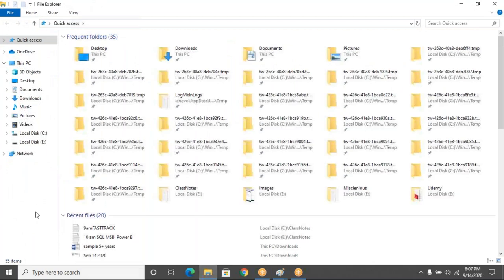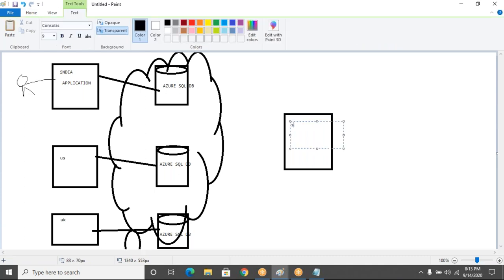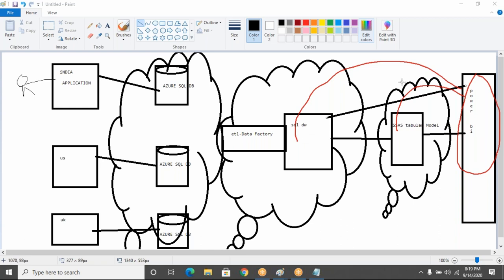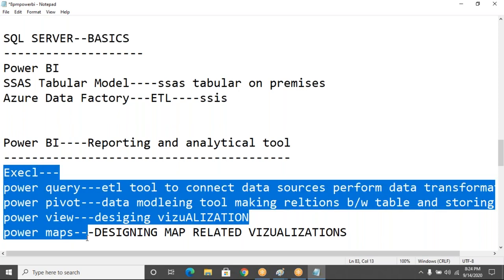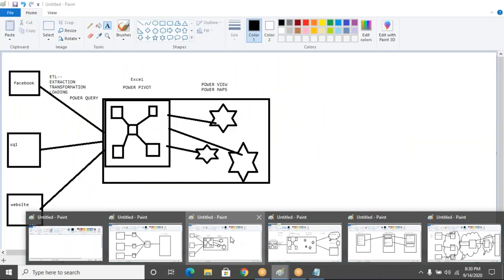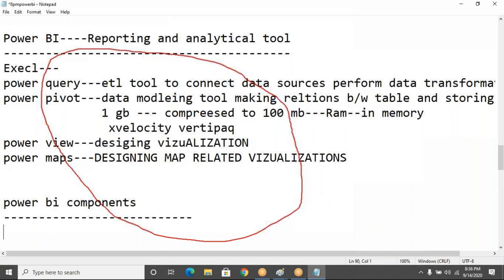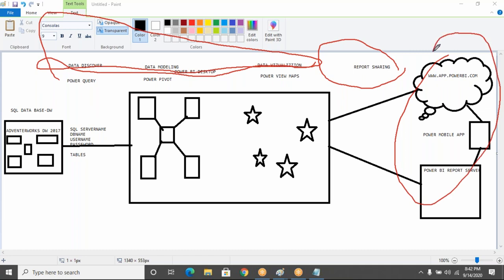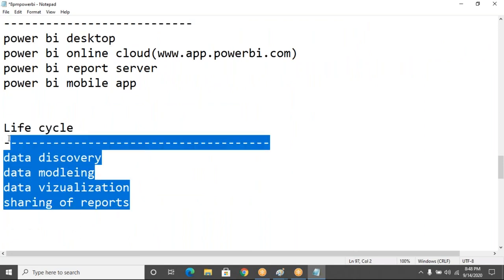Power BI Project Architecture || Power BI with ADF || Use Case of Power BI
This video presents Power BI with Data Factory
Different components of Power Query, Power pivot, Power view , maps
Power Bi Online Cloud
Power BI mobile App integration with Azure Data Factory
Azure SQL with Power BI

►Meet Ram Boyapati
meetpro.club/EclasessRamBoyapati